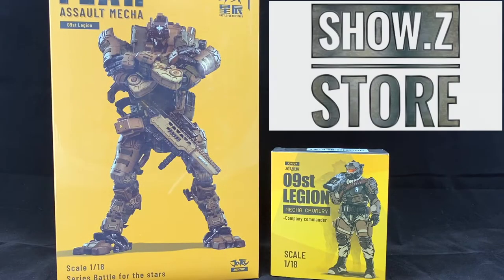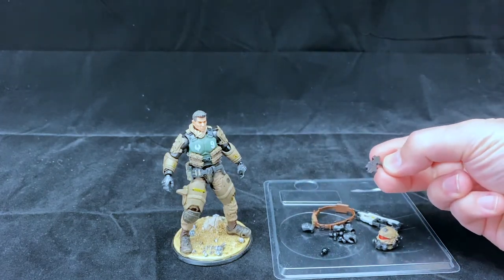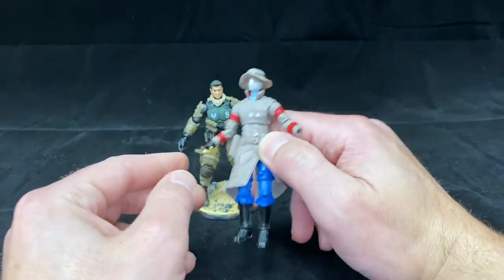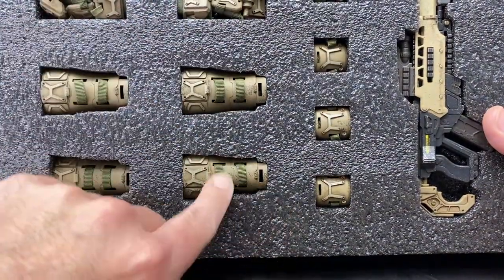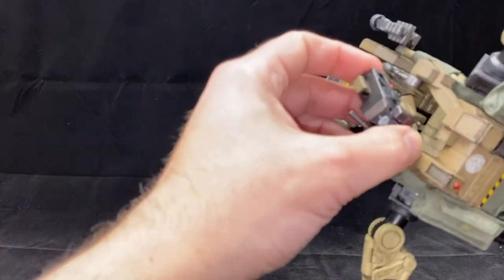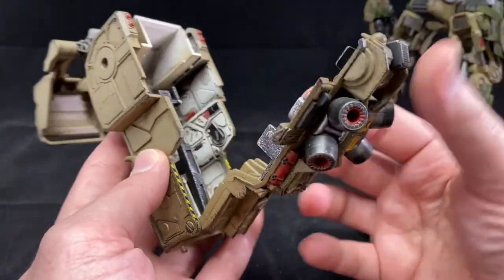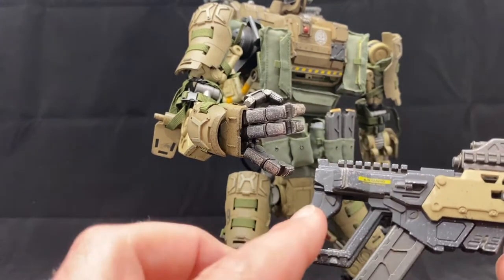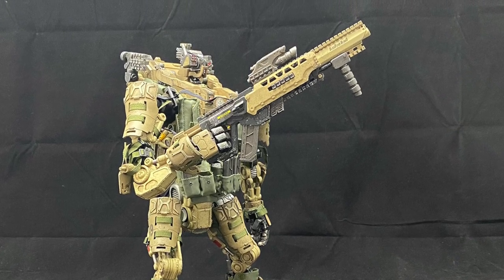JoyToy Source 09th Legion Mecha Fear Assault & Company Commander review. Perfect for Titanfall fans?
Like Titan Fall style mechs? Well I give a couple JoyToy figures a review to see if they could fit into out Titan Fall collection.

Enter code NoriToy in the "support your favorite reviewer" at the top of their home page.